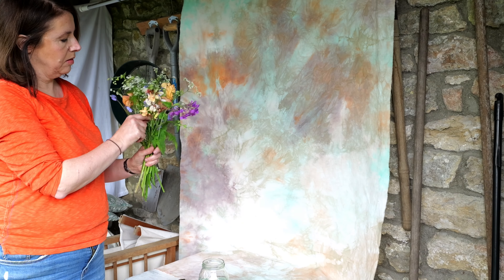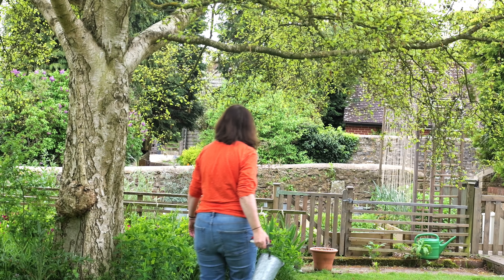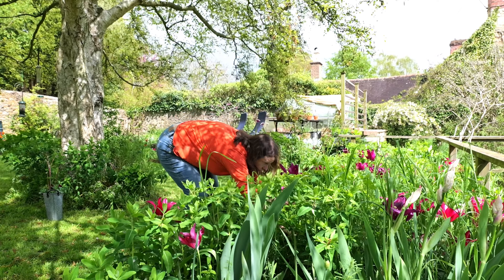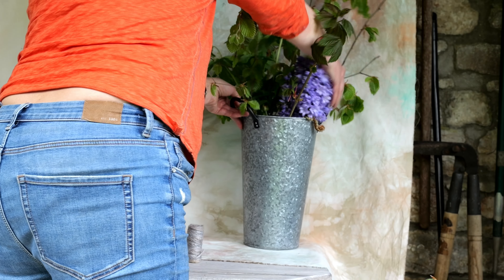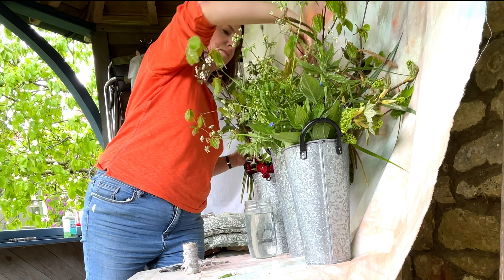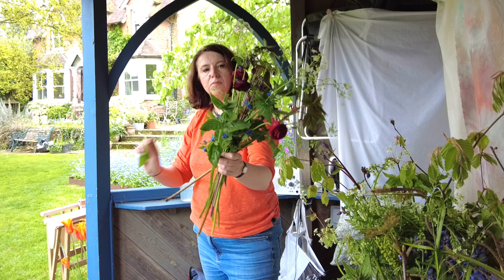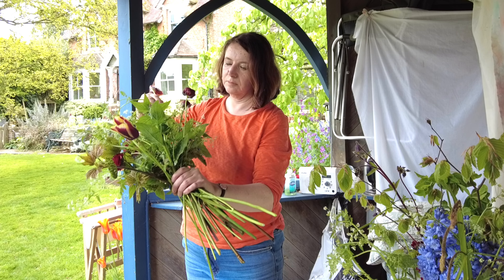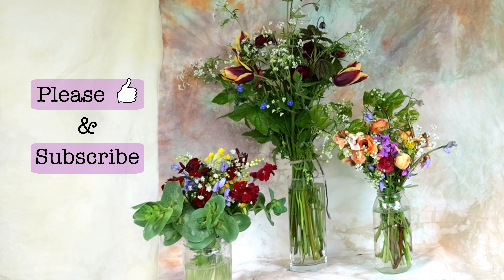What I've learnt making bouquets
I've been selling flowers from my cutting garden for a couple of years and I've learnt lots of tips and tricks along away. Join me as I go through the process of selecting, conditioning and making a bouquet.